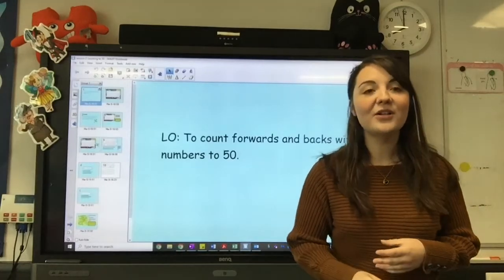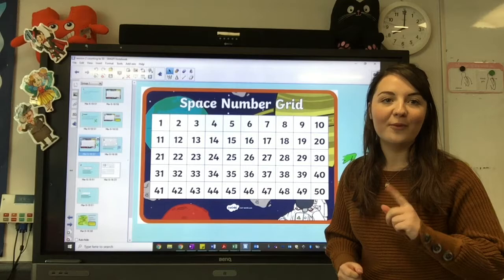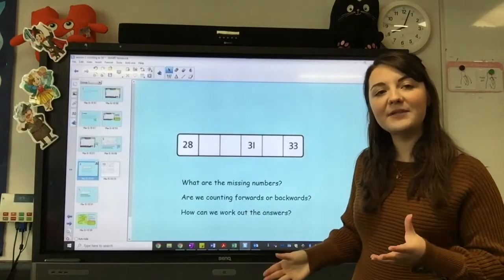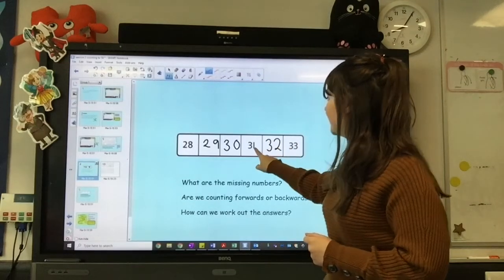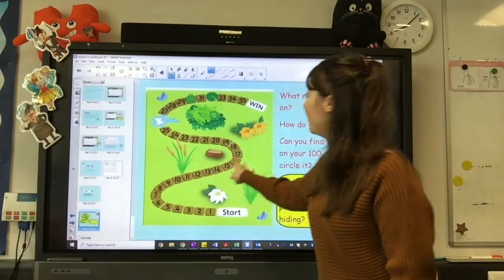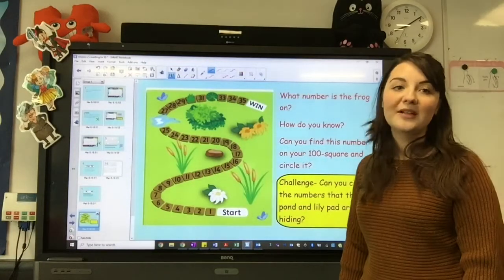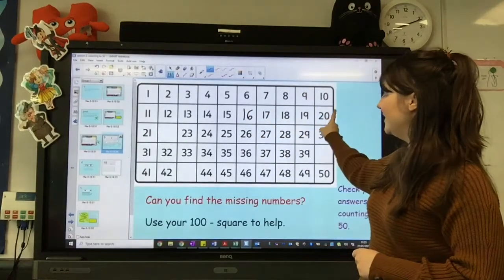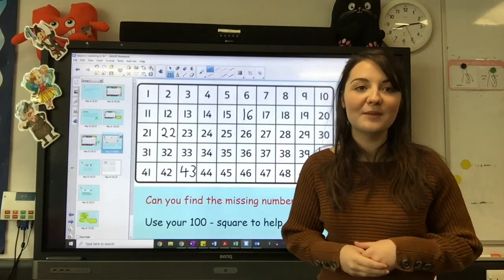01.02.21 - Counting forwards and backwards within 50